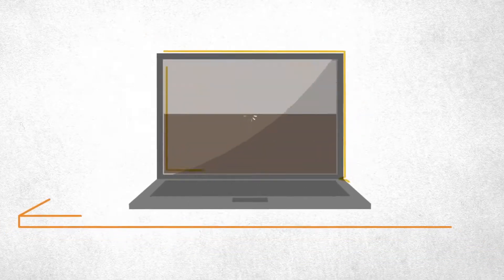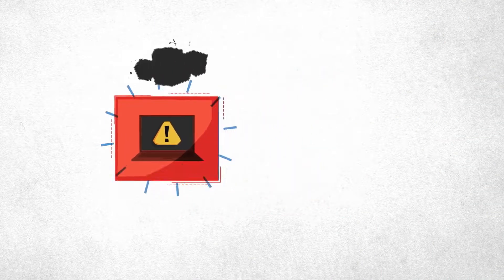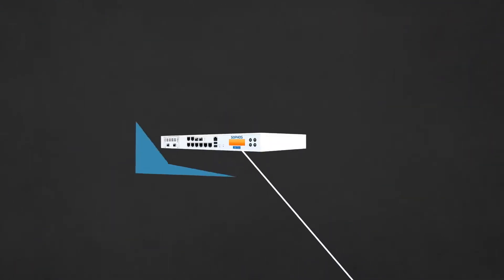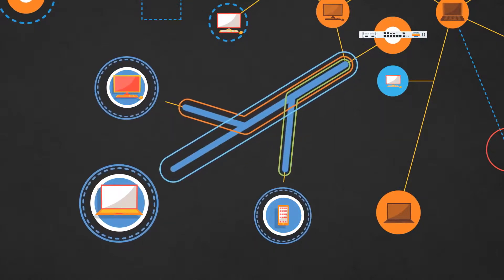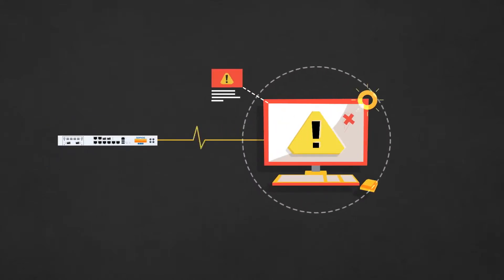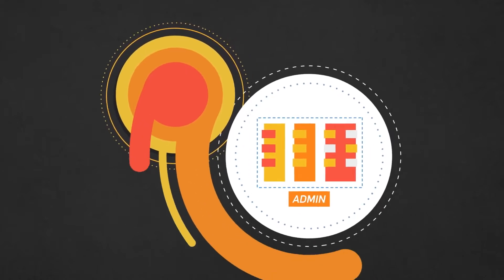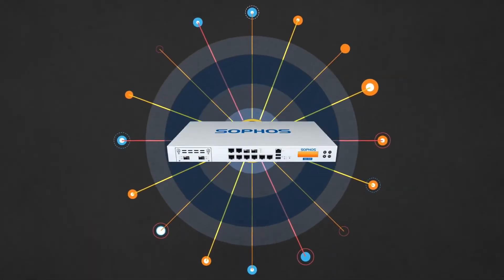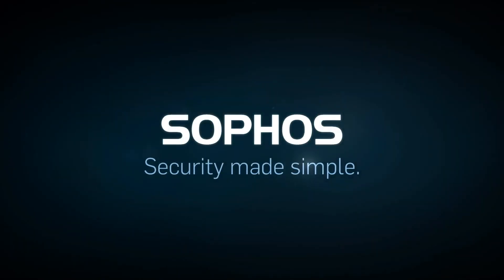What is Sophos Security Heartbeat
Now endpoint security and firewall security can communicate with each other to stop threats. Introducing Sophos Security Heartbeat - the first ever synchronized security between endpoints and networks.